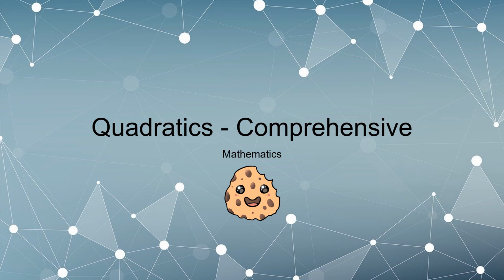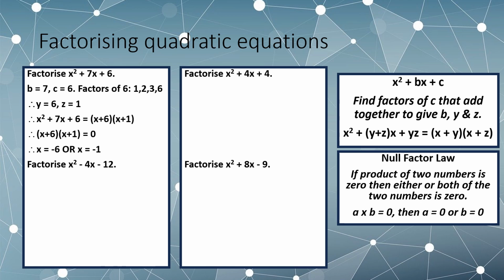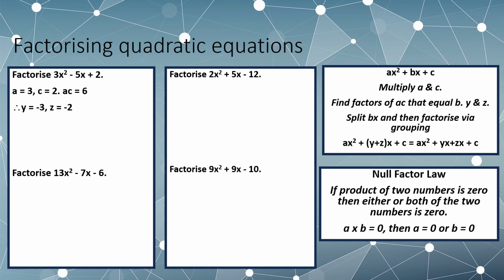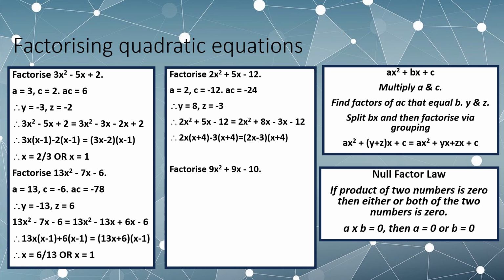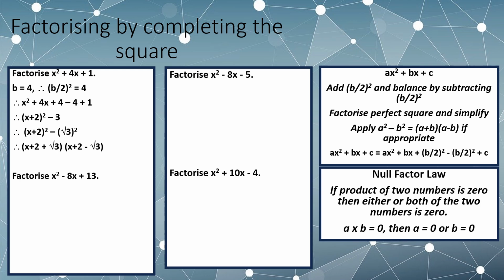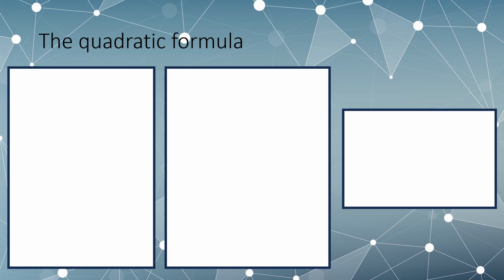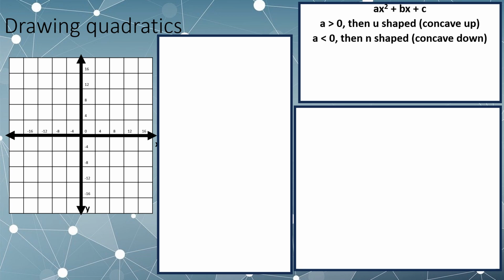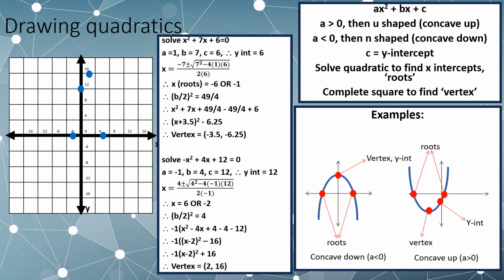Quadratics - Comprehensive Overview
In this video, you will be able to learn a number of skills, including: How to factorise quadratic equations, solve for unknowns, completing the square, using the quadratic formula and how to sketch quadratics.

Specific Time Stamps:
Factorising quadratics (3:16)
Factorising by completing the square (16:36)
The quadratic formula (23:54)
Drawing quadratics (28:34)